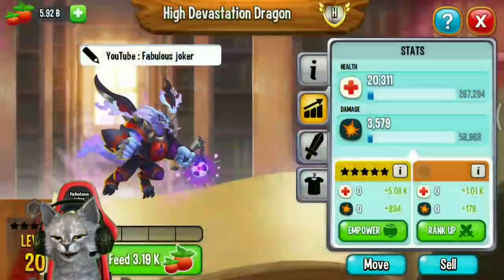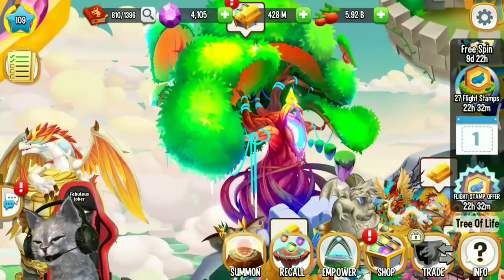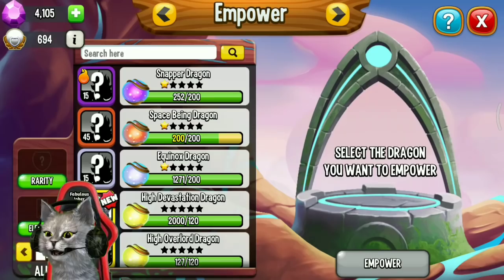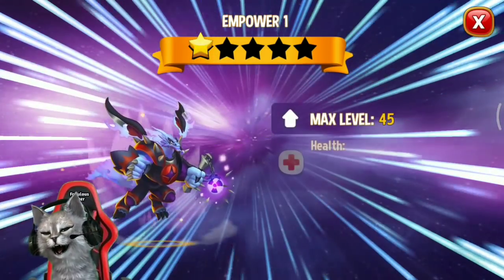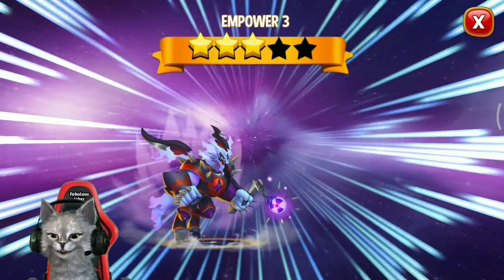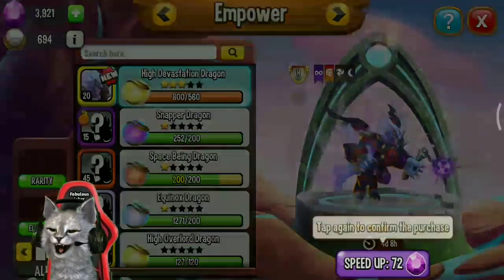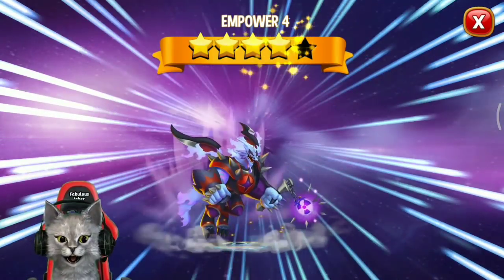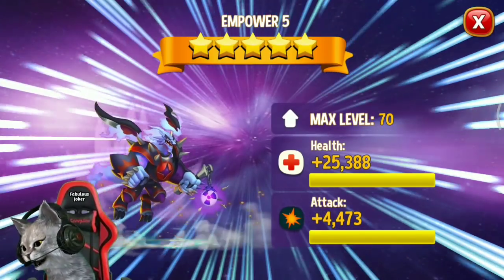New High Devastation Dragon 5 Stars Power !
I empowered my high devastation dragon to 5 stars